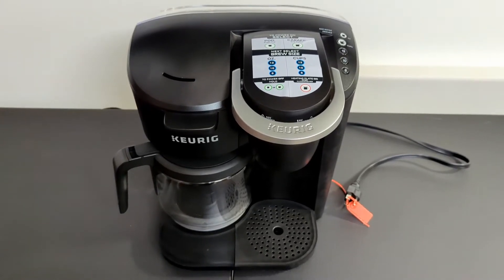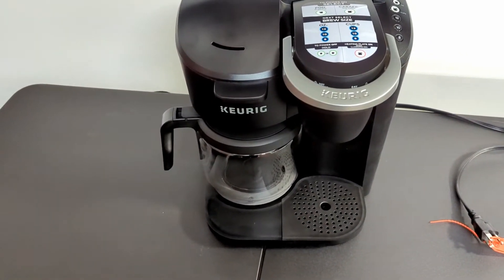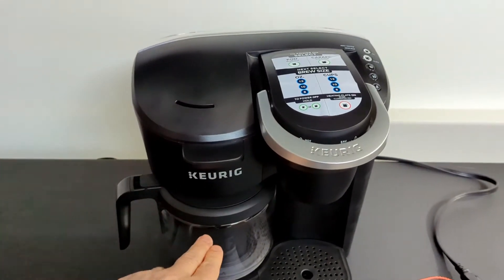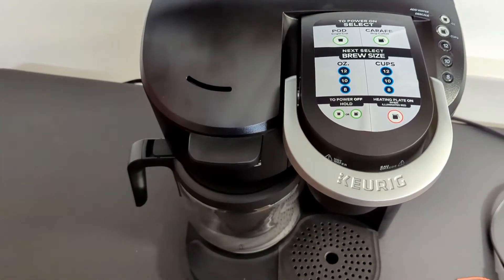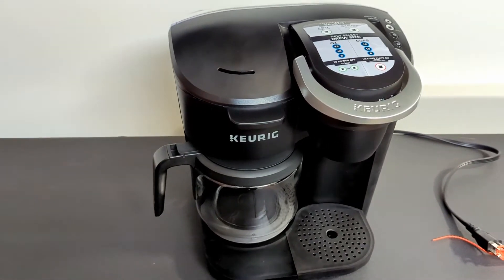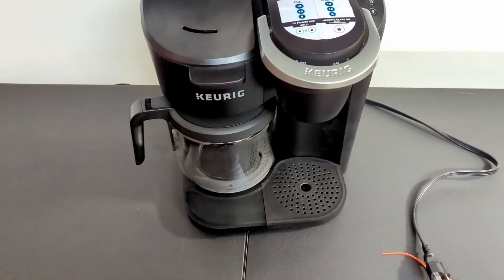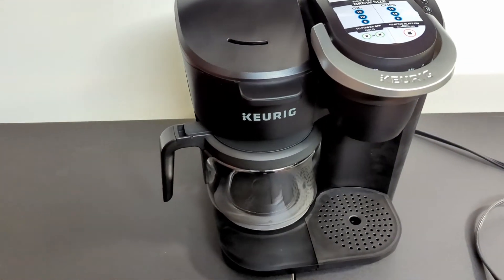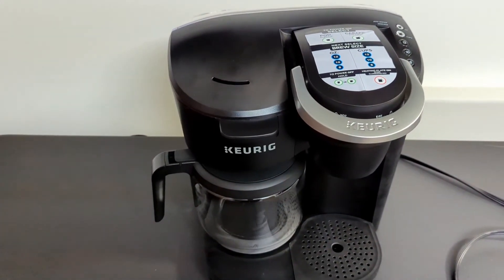Review: Keurig K-Duo Essentials Coffee Maker, with Single Serve K-Cup Pod and 12 Cup Carafe Brewer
Today we review the Keurig K-Duo Essentials Coffee Maker, with Single Serve K-Cup Pod and 12 Cup Carafe Brewer.